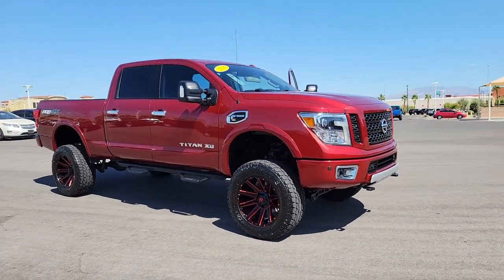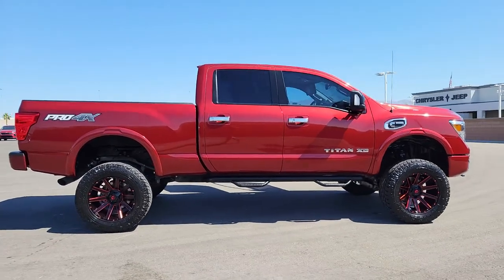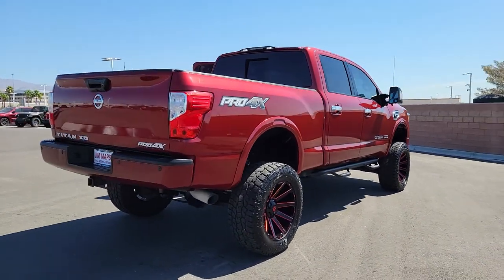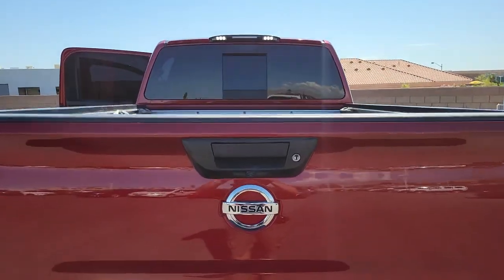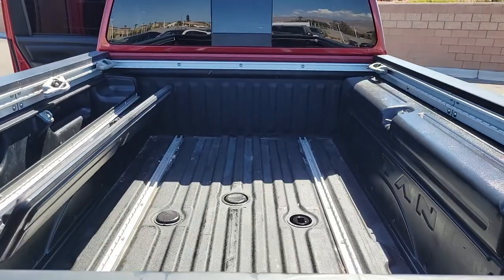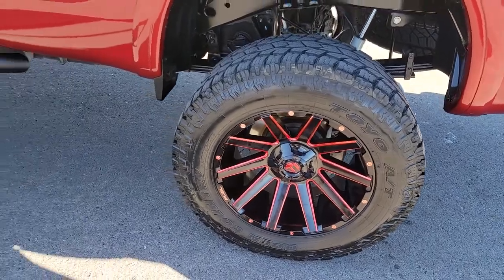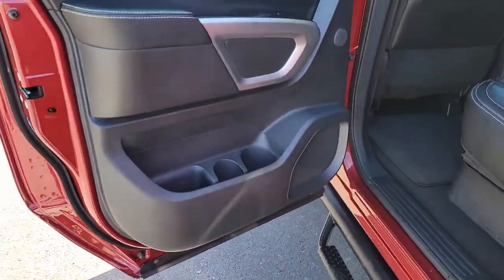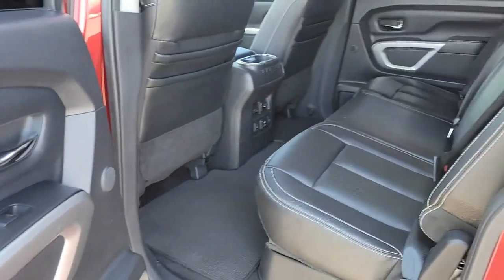2016 Nissan Titan_XD North Las Vegas, Paradise, Henderson, Boulder City, Summerlin South, NV J6725B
Cayenne Red Used 2016 Nissan Titan_XD available in Las Vegas, Nevada at Jim Marsh Chrysler Jeep. Servicing the Paradise, Henderson, Boulder City, Summerlin South, NV area.

8575 W. Centennial Pkwy

Cayenne Red 2016 Nissan Titan XD PRO-4X 4WD Aisin 6-Speed Automatic 5.0L V8brbrJim Marsh Chrysler Jeep was a proud recipient of the FCA Customer First Award for Excellence in both 2017 and 2018. This award is given to recipients who have achieved the highest level of customer experience in the areas of performance measures process validation employee survey training certification and faculty certification.brbrbrCall today to schedule your test drive! *MSRP is the Manufacturers Suggested Retail Price (MSRP) of the vehicle. It does not include any taxes fees or other charges. * Pricing provided may vary significantly between website and dealer as a result of supply chain constraints. Pricing shown is non-binding and does not constitute an offer. Contact your dealer for updated vehicle pricing. Dealer pricing plus reconditioning fees on all preowned vehicles and market adjustments on new vehicles. You may not qualify for the offers incentives discounts or financing. Offers incentives discounts or financing are subject to expiration and other restrictions. See dealer for qualifications and complete details. * Images prices and options shown including vehicle color trim options pricing and other specifications are subject to availability incentive offerings current pricing and credit worthiness. * In transit means that vehicles have been built but have not yet arrived at your dealer. Images shown may not necessarily represent identical vehicles in transit to your dealership. See your dealer for actual price payments and complete details.